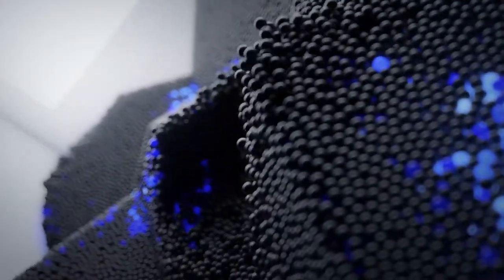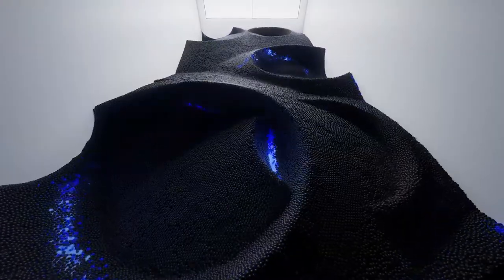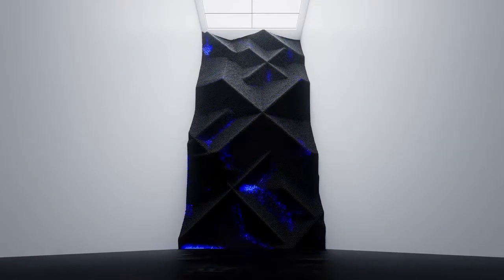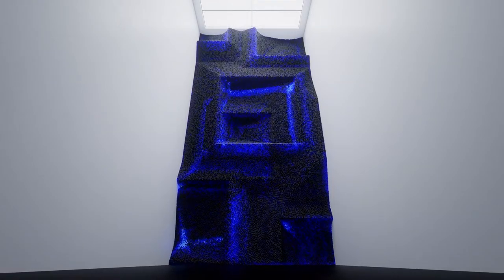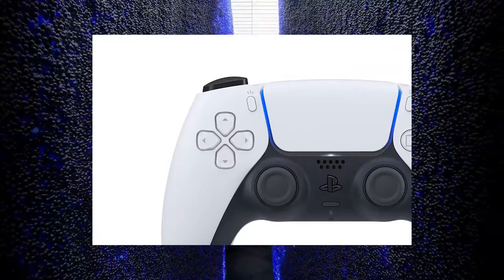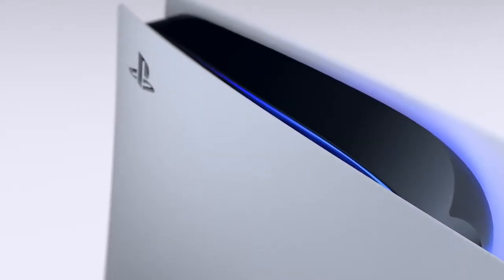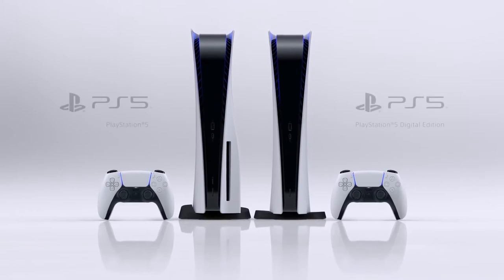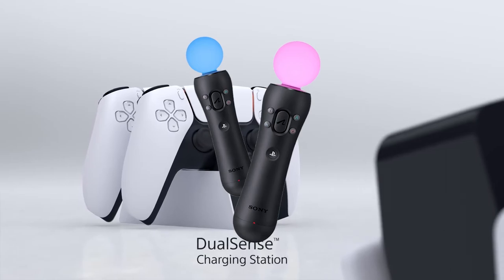Your DualShock 4 WILL Work With PS5 (Sort of)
Though it releases later this year, we still don't know much about the ins and outs of Sony's upcoming PlayStation 5: one of the most anticipated releases in all of media. There are still so many questions left to be answered, one of them being whether or not your DualShock 4 can be used with your PlayStation 5.

Well, until now.

Cultured Vultures is a good YouTube channel with very good content and it would even gooder if you would sub. We cover Fortnite, all things PlayStation and much, much more with our gaming guides and reviews.